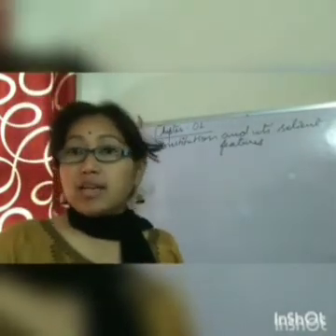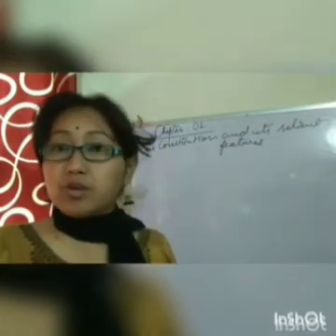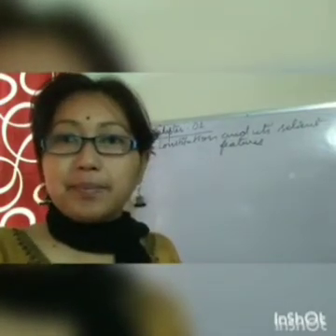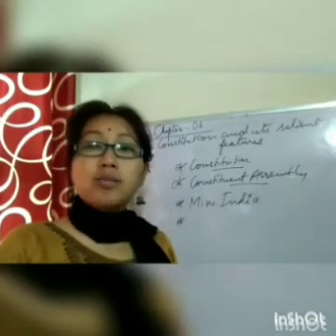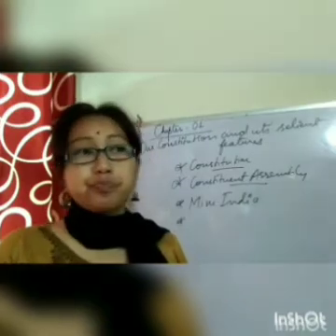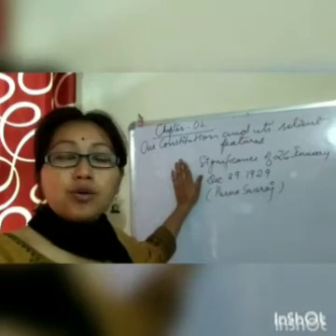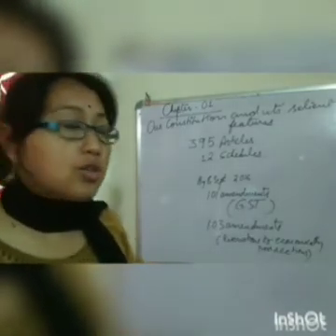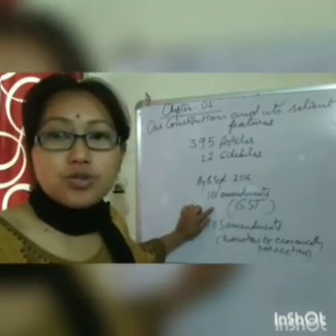CLASS:- IX(Ninth) "HISTORY/CIVICS" CHAPTER - 1(CIVICS)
"OUR CONSTITUTION AND IT'S SALIENT FEATURES"
From
"Indian History World Developments And Civics ICSE"
Class - 9